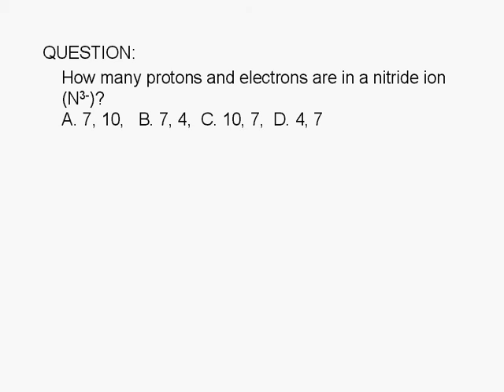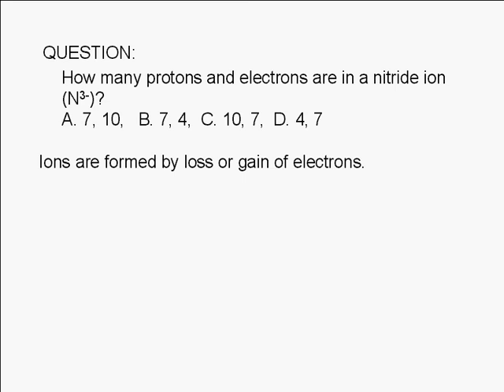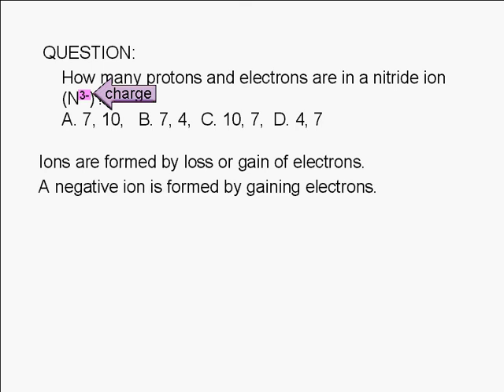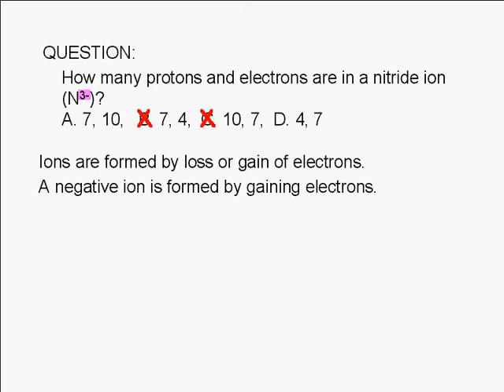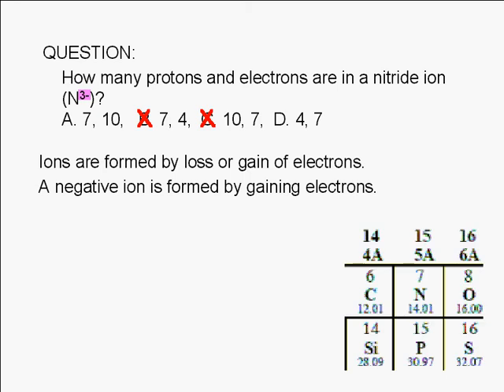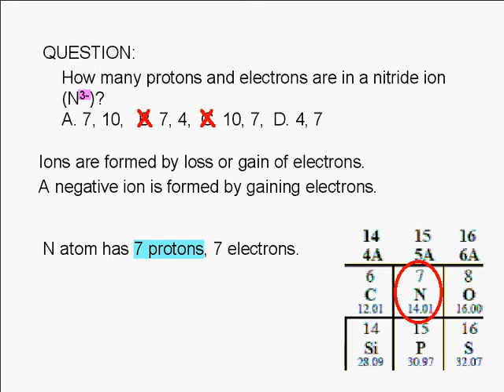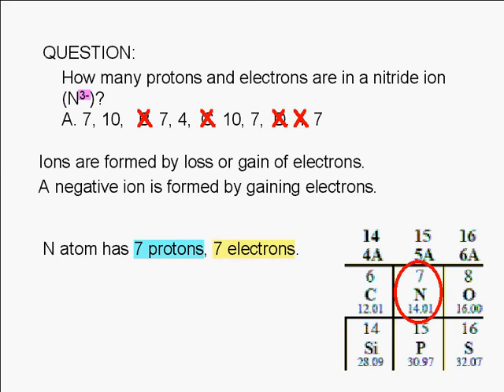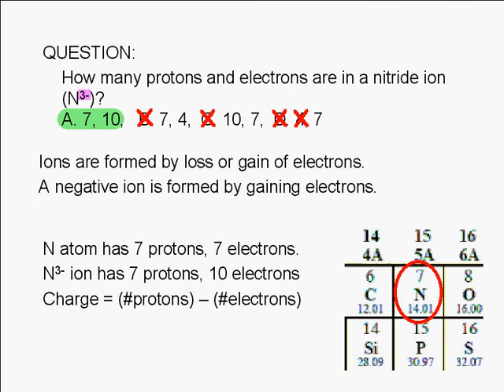1-16-2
How many protons and electrons are in a nitride ion (N3-)? A. 7, 10, B. 7, 4, C. 10, 7, D. 4, 7